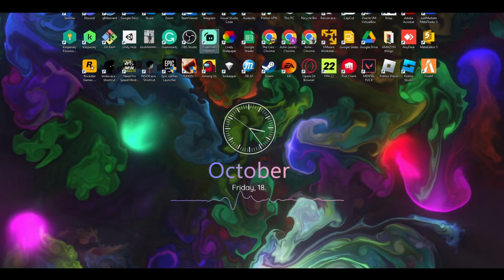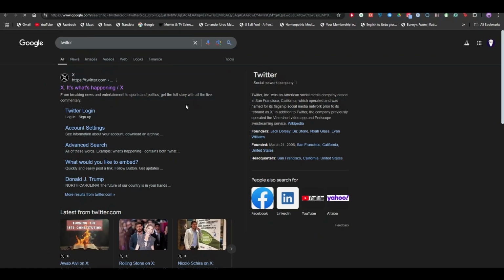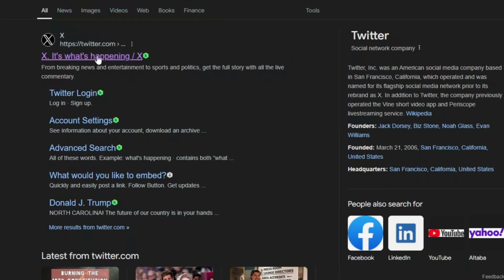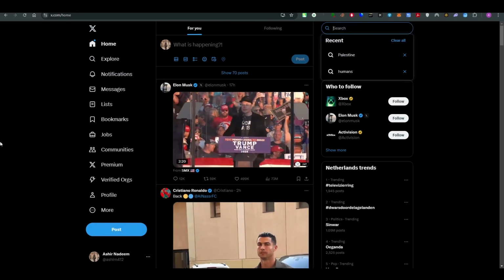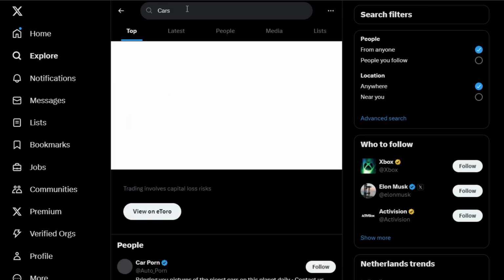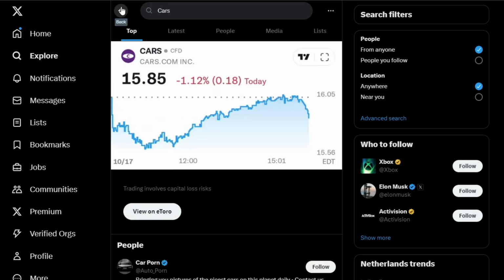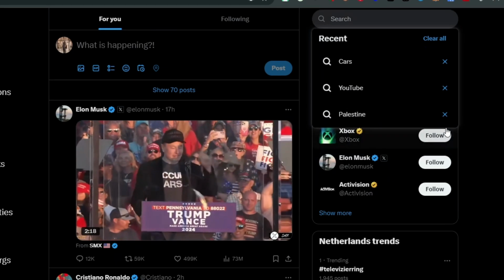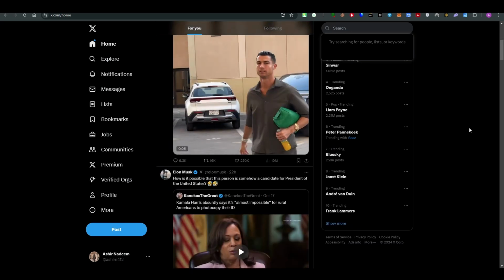How To Delete Search History Twitter 2025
In this video I will show you how to delete search history twitter 2025